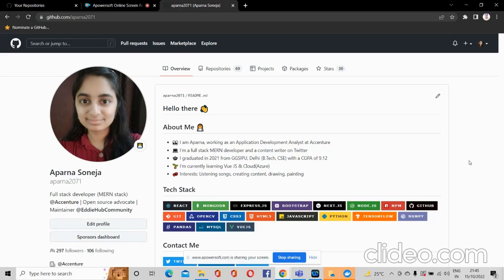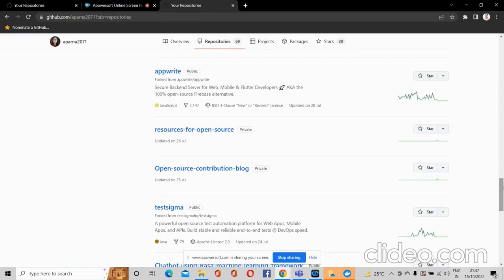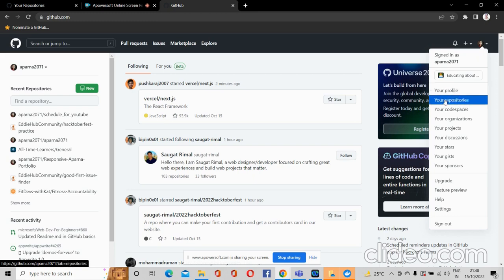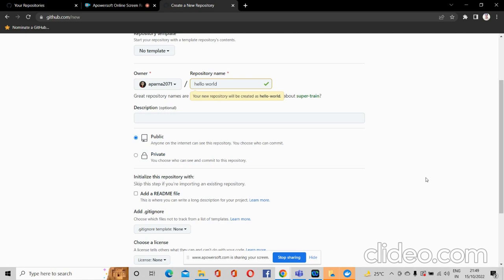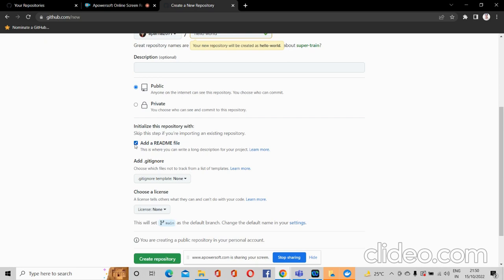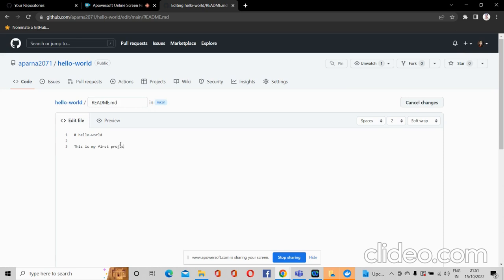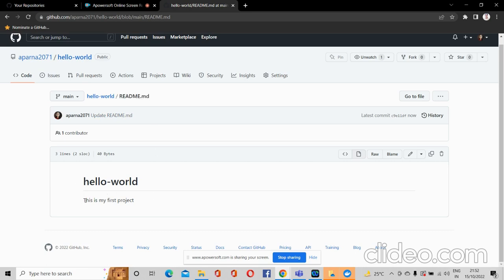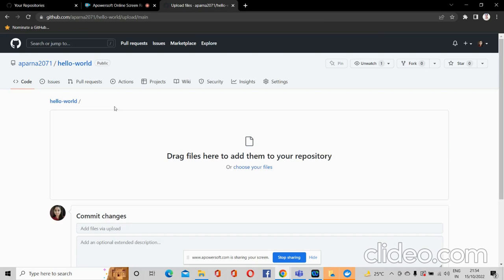7. What is a GitHub repository, types & how to create a repository (repo)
This video is for beginners in Open source/Git/GitHub.
In this video, I have discussed about what is a repository & what are it's types: Public & private.
Also, how you can create a new repository on GitHub.

If you have not watched my earlier videos, please make sure you first watch them: